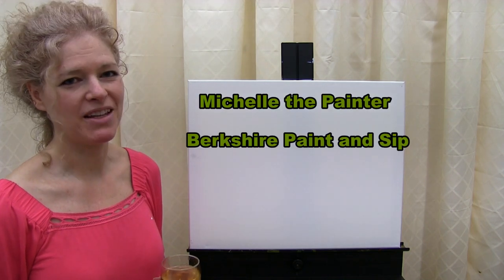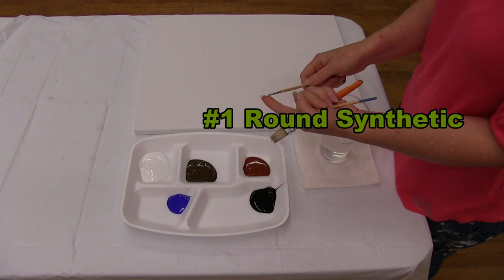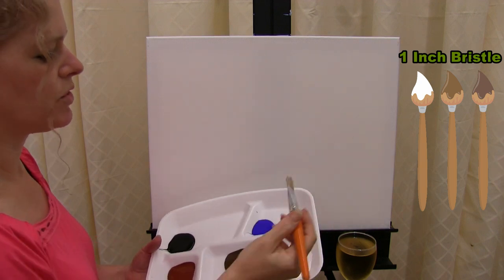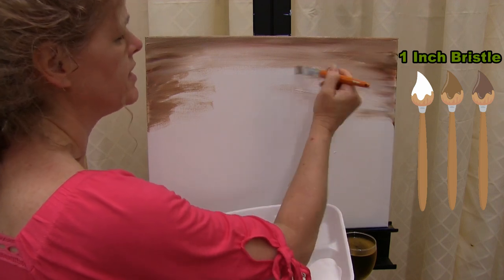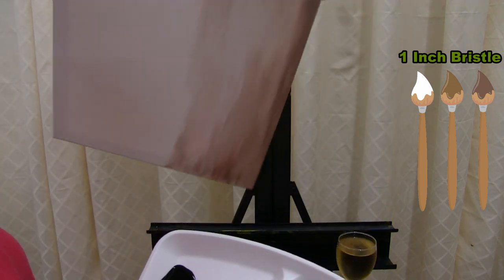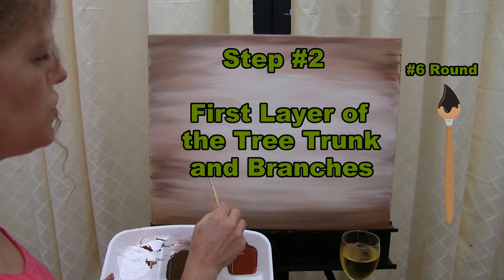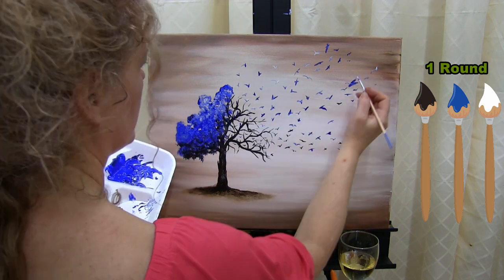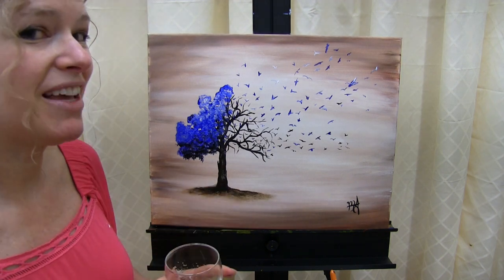How to paint a Bird Tree with Acrylics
VIDEO DESCRIPTION
This tutorial will take you through easy to follow, step-by-step instructions on how to paint an inspirational tree with birds flying out of it.  Using an expressive idea, bright colors, and an inspirational feeling, this painting evokes conversation and provides a beautiful decoration to any room, so let's get painting, and let's get sipping!

MATERIALS:
     Brushes: 1 inch flat bristle, #1 round, #6 round
     Acrylic Paint: titanium white, ultramarine blue, burnt umber, burnt sienna, mars black

STEPS:
     1. 1 inch bristle brush - Paint entire canvas with burnt unber, burnt sienna and white
     2. #6 round brush - Paint first layer of three trunk and branches with black
     3. 1 inch bristle brush - Paint leaves on tree with blue, white, black
     4. 1 inch bristle brush - Paint shadow under the tree with burnt umber and black
     5. #6 round brush - Finish tree trunk burnt umber, burnt sienna and white
     6. #1 round brush - Paint birds with blue, white and black
     7. #1 round brush - Signature with black